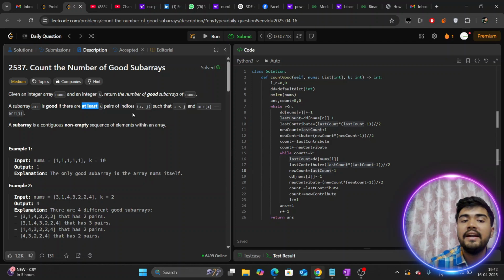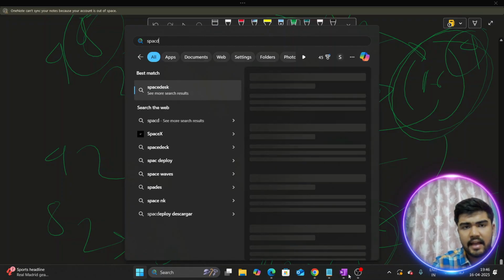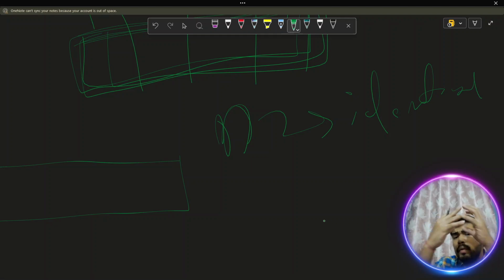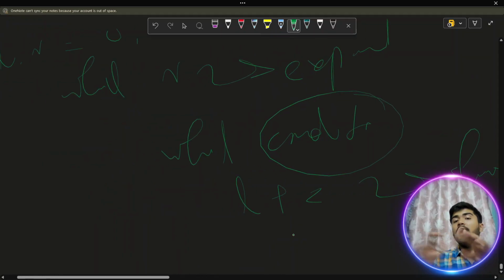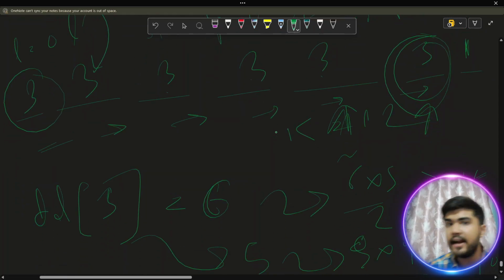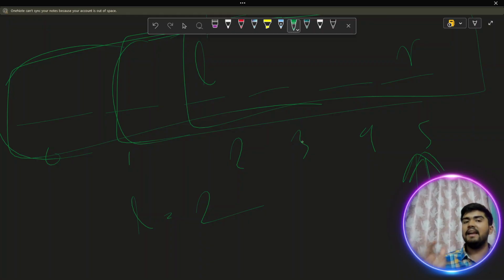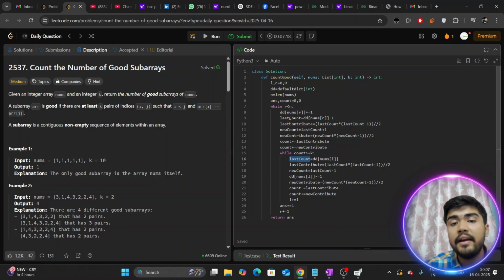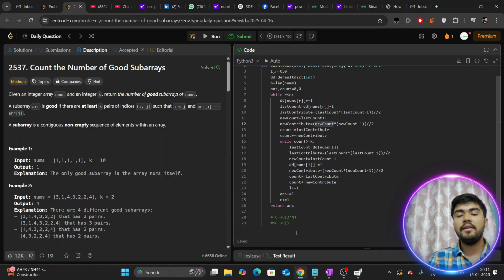Count the Number of Good Subarrays || Leetcode 2537 || Sliding Window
100 Days Code Challenge with Shouvik 🚀 || Master DSA, System Design & Backend Development || Count the Number of Good Subarrays || Leetcode 2537 || DSA || 100 Days of Coding Challenge